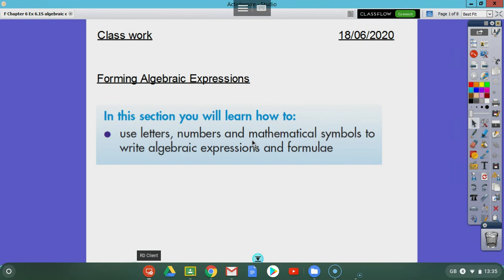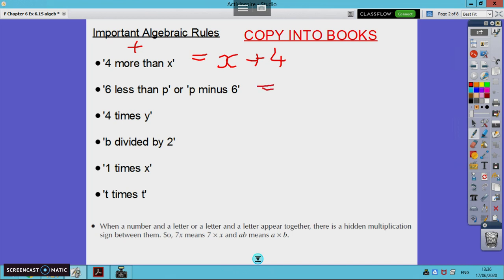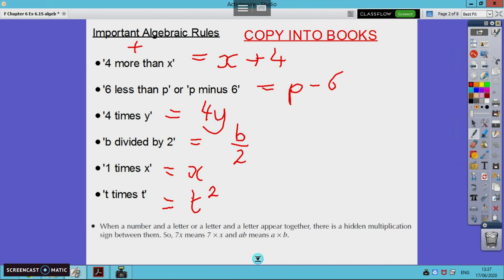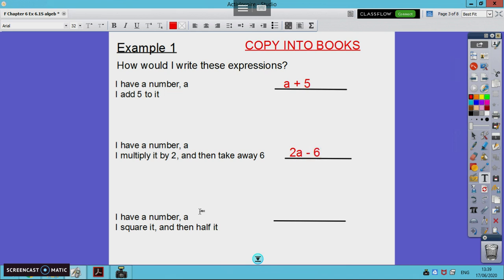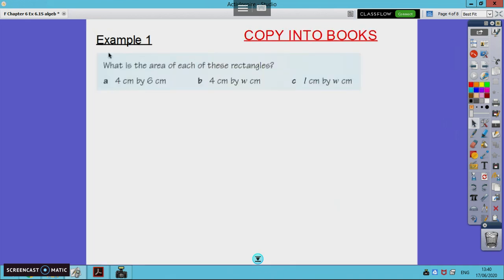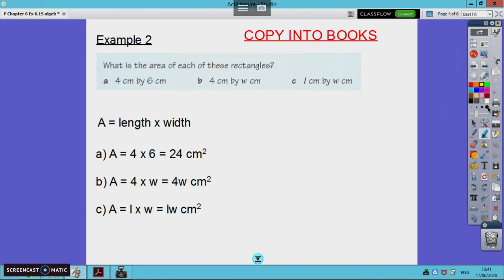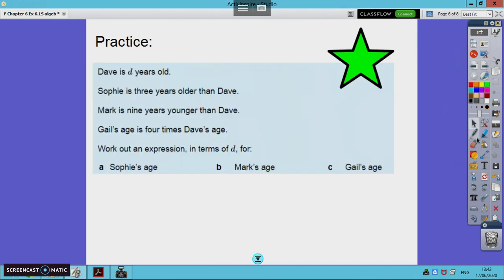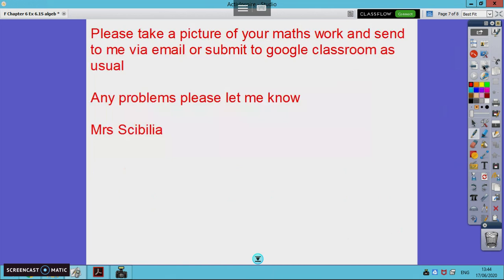Ex 6.1S alg express y9 18/6